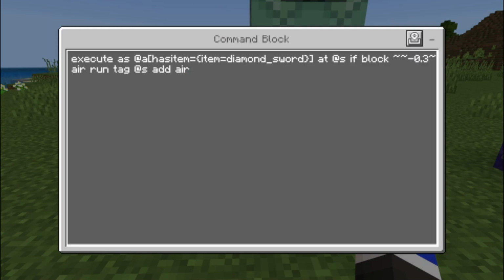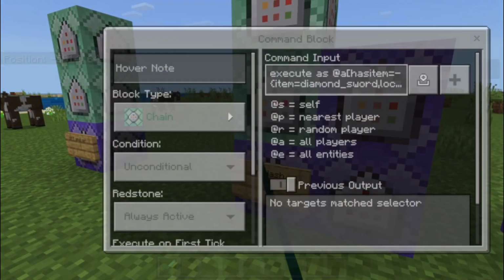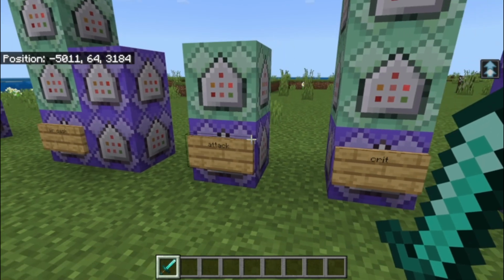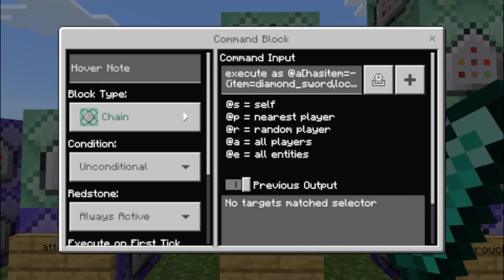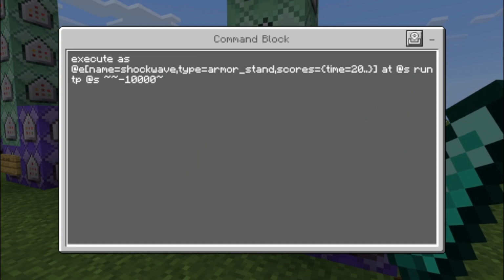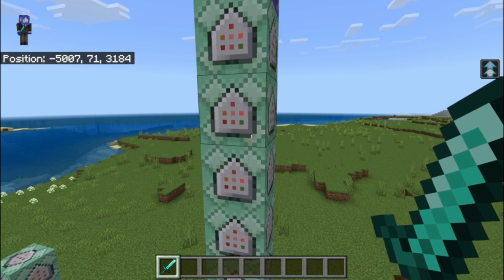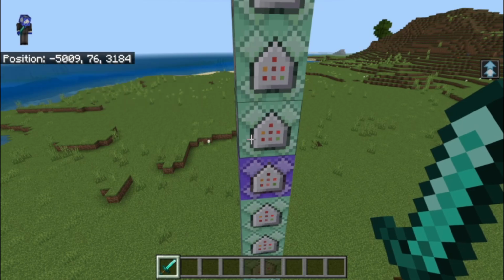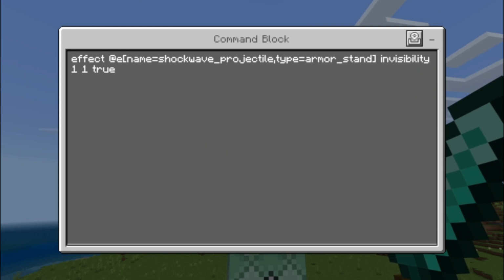How to get this INCREDIBLE Shockwave Sword in Minecraft Bedrock!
This video will teach you how to get a shockwave sword in minecraft bedrock that has the ability to create mighy shockwaves, pull enemies towards you, teleport yourself behind enemies and dashing in the air. It's fairly simple and just requires some of your time.